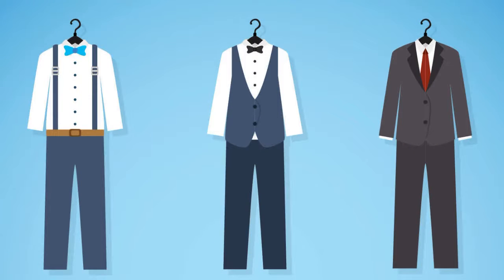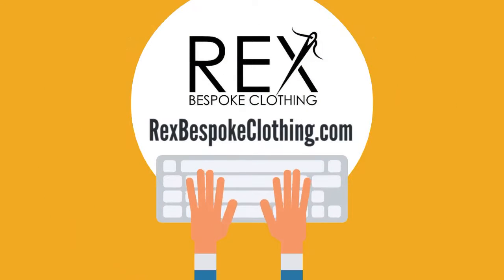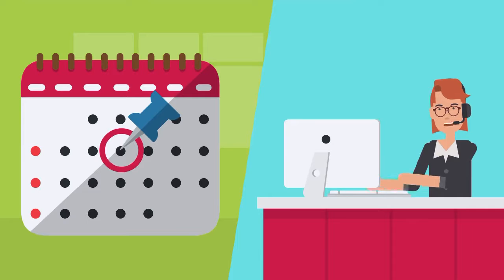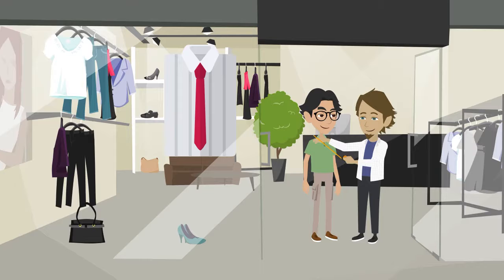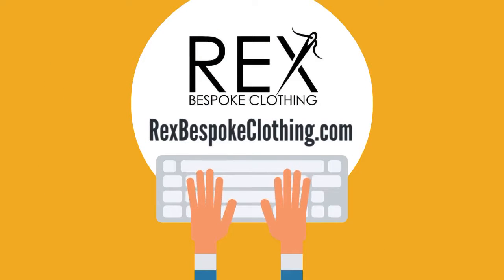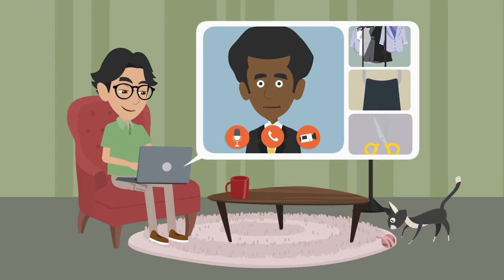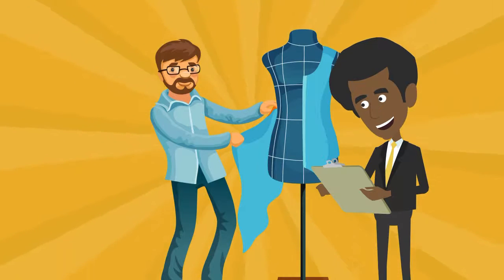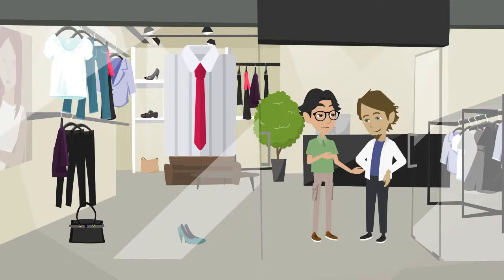How To Get A Custom Suit Online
We’re excited about your interest in a custom suit!

Welcome to the wide world of custom suiting.

Although the options are endless and the choices vast, the process is simple.

1. Log on to RexBespokeClothing.com 👇🏾

2.  Your Style Consultant will confirm your appointment.

3. Virtually Meet with your dedicated Style Consultant to design your new garment!

We hope this video helps clear the air on how our process works and what it takes to have your own fully custom suit made by Rex Bespoke Clothing.